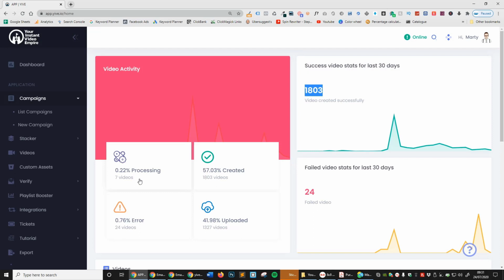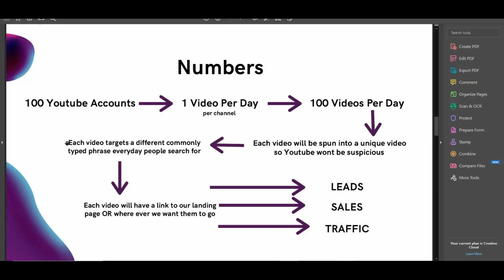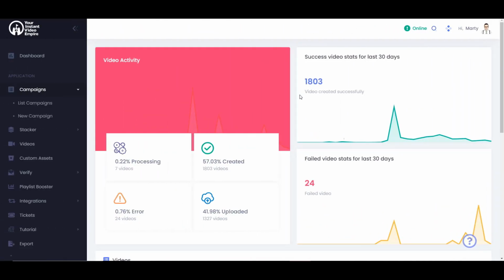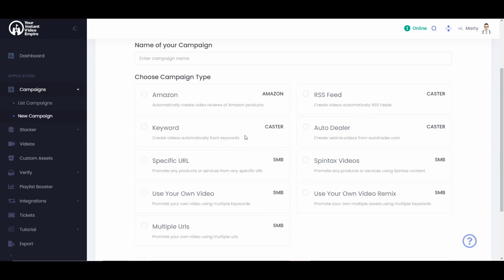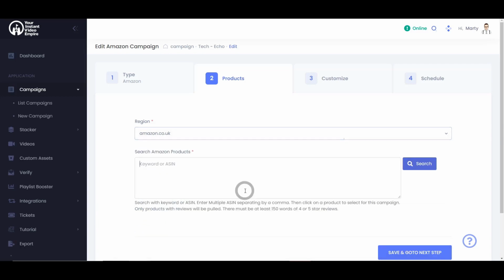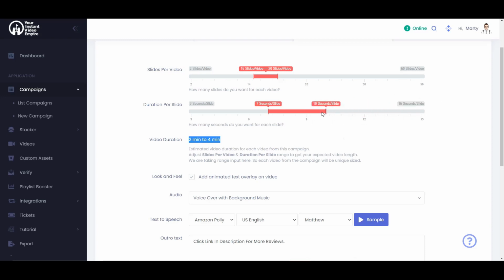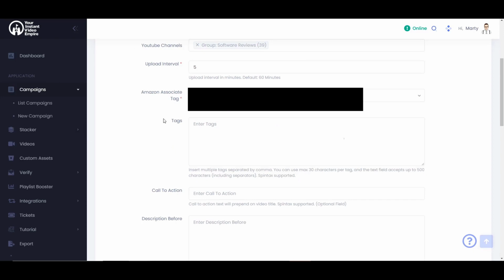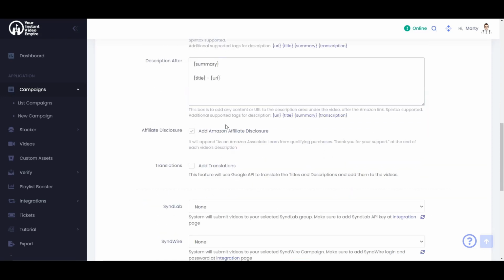Make Money With Yive and Amazon - Yive 3.0 Demo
In this video Im going to show you how you can automate your promotion of Amazon products using Yive.

Yive is a video creator and marketing automation machine which will allow you to promote almost any niche online using complete video creation automation.

Here is what you can do with Yive 3.0

✅ Creates and Uploads Videos on Autopilot for you
✅ Creates Videos 24/7/365 for you
✅ Creates Videos from Your RSS Feeds for you
✅ Creates Videos for Any Keyword for you
✅ Creates Videos from Any URL for you
✅ Creates Videos For Amazon Reviews for you
✅ Creates Videos for Multiple Languages for you
✅ Creates Videos from Your Own Scripts for you
✅ Creates Unique Videos from one Script for you
✅ Creates Unique Videos from one of your Own Videos

⭐My Freebies⭐

🏆 My Goal 🏆

👨 About Me 👨